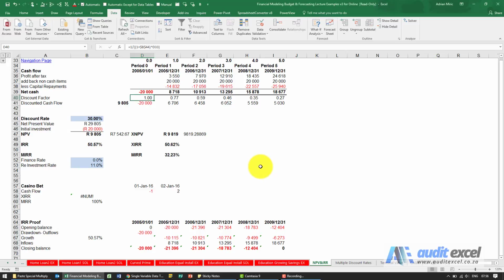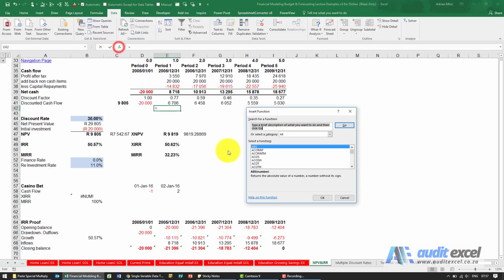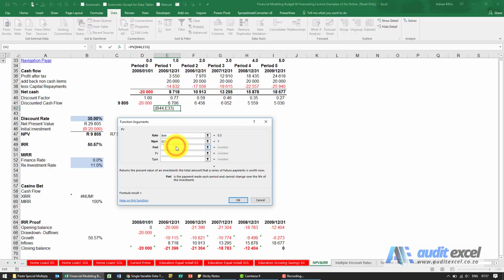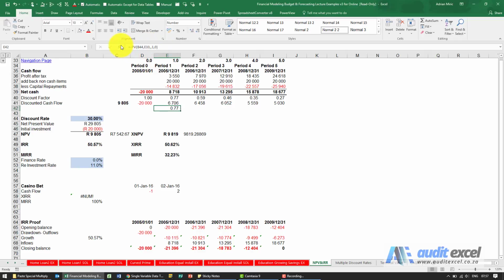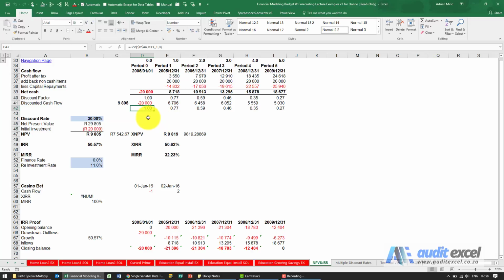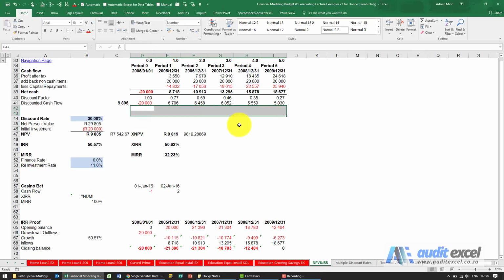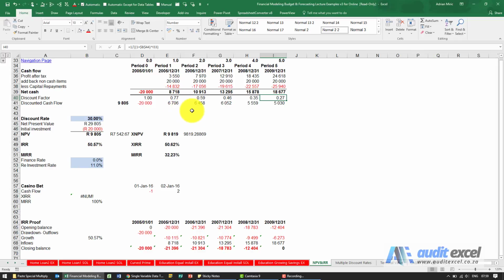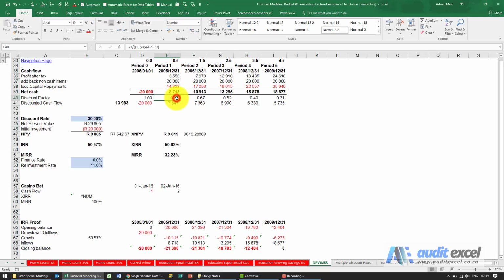NPV Manual calculation and benefits vs NPV & XNPV (mid year discounting, visualize where value is)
00:00 Manual Calculation of NPV
00:15 Manual formula versus Excel Function (PV) to create factor
01:56 Convert the cash flows to discounted value
02:21 Benefit of manual NPV calculation- visualize where the value is
02:41 Allows for mid year NPV discounting- benefit of manual calc

Pros
Can handle different time periods
Can handle mid year discounting

Cons
A bit more difficult to set up

A third way is to manually calculate it. If you think what NPV is doing, it is taking each year’s cash flow and bringing it back to a common period. So we can create a factor that tells us what to multiply the cash flow by. This is easy enough using the PV function. Excel needs to calculate what $1 in say 2 years time is worth today.

To follow along go to 17.11

As shown below, in the PV function we have put a 1 in the FV option and then linked the relevant criteria to the discount rate and the header showing what year it is. This generates a value (0.591… in the case below) which tells us that $1 in 2 years time is the same as 0.59 today. Now we can multiply the cash flow in year 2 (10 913)  by the factor (0.591…) to get the worth of the cash flow (6 458). If you add up all the cash flows (including cell D41) it will give you 9 805 which is the same number as calculated with the NPV function.

NPV

The benefit of doing it manually is that it allows you to see the impact of each year on the NPV. At a discount rate of 30% year 5’s cash flow of 18 677 is only contributing 5 030 to the NPV whereas year 2’s cash flow of 10 913 contributes a similar amount. It is useful to understand where in a project the real value is generated and what part of the cash flows should you really make sure are as correct as possible.

Mid Year Discounting
This method also allows you to change the time periods to allow for mid year discounting.

Mid year discounting assumes that you control these cash flows and so in reality you won’t wait till the end of the year to get your hands on the cash flow. You will probably take it out throughout the year.

To imitate this behavior we can assume that on average we take the cash out in the middle of the year.

If we have manually calculated the discount factor, all we need to do is change the time periods. As shown below in row 33, the time periods are now 0, 0.5, 1.5 etc. The PV calculation will use these new time periods (1.5 as shown in the red circle) and create a new discount factor (which will be bigger as the cash is flowing earlier which is better for net present values).

NPV

Note the difference in value between this mid year discounting (13 983) and the normal end of year NPV (9 805). Just moving the cash flows 6 months earlier can make a massive difference to the end result!

The NPV function in Excel won’t allow for Mid Year Discounting but you can trick XNPV into doing it by creating another header with new dates that correspond to the mid year dates and not the end of year dates.